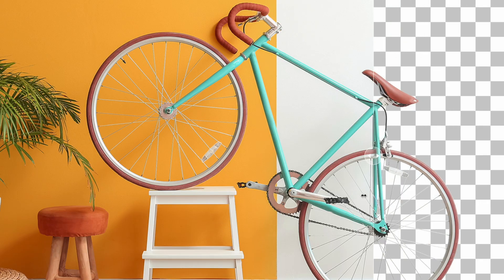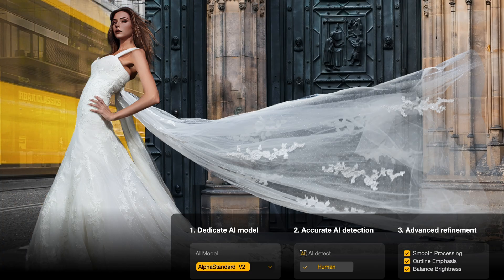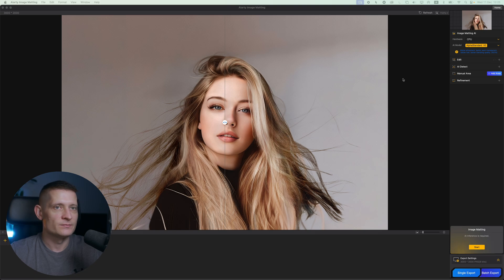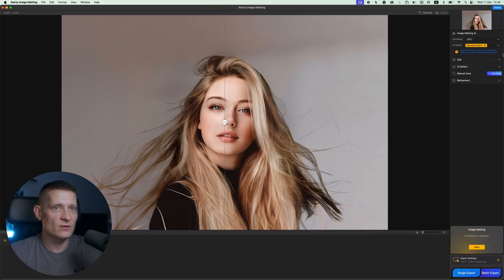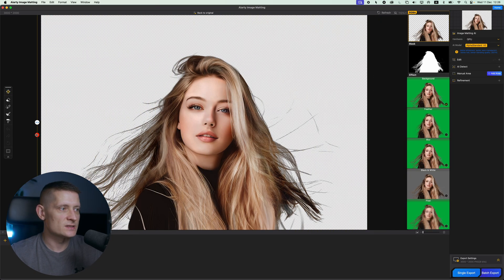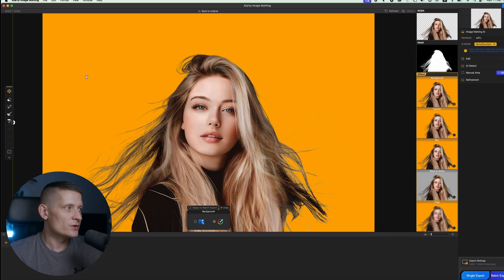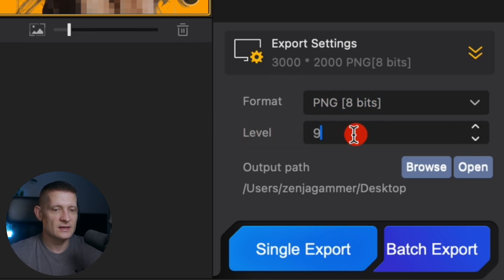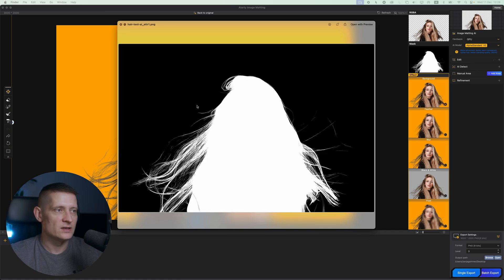Every Designer Needs This Background Remover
Make background transparent, make image transparent, transparent image maker, make picture transparent, make picture transparent, create transparent background, change background, replace image background, remove image background.